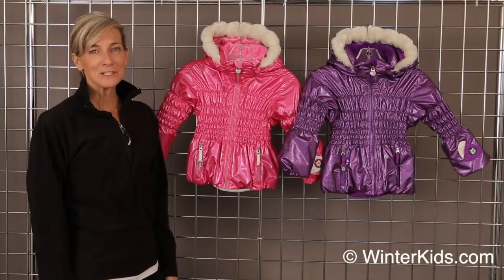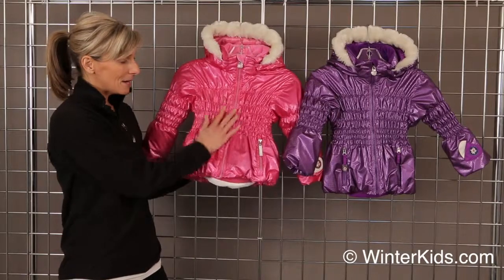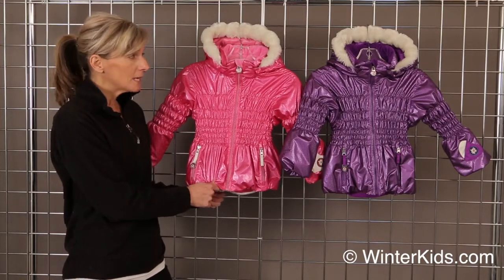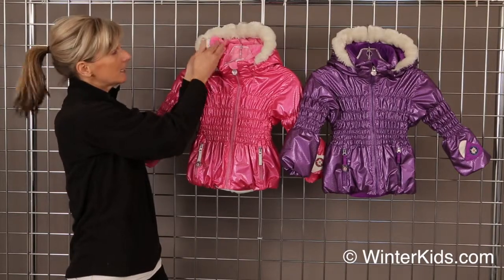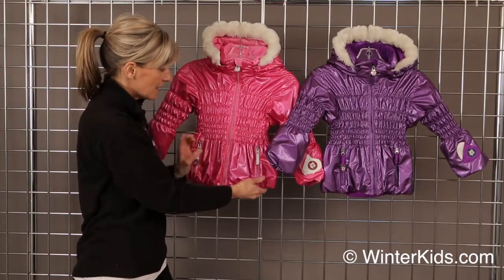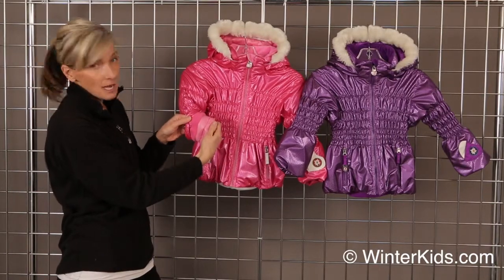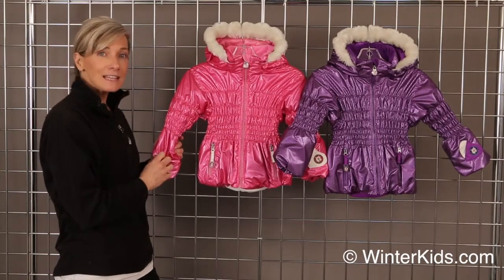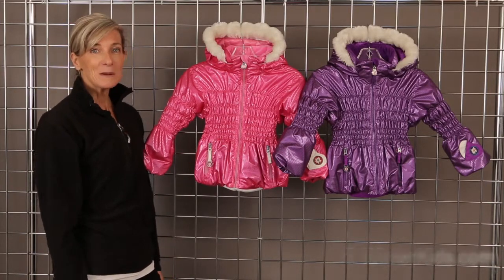2013-2014 Obermeyer Girls Sheer Bliss Jacket